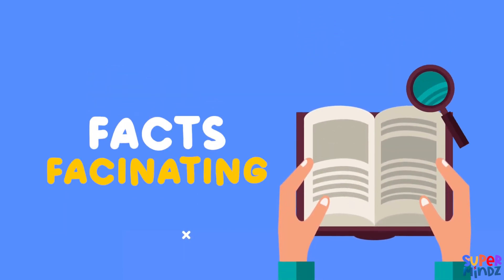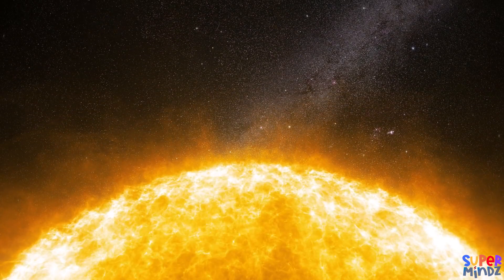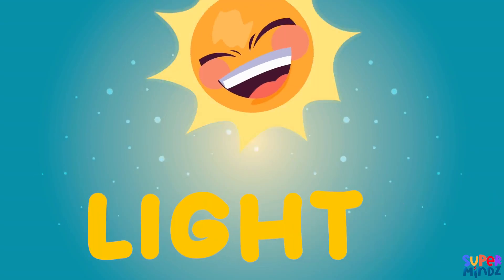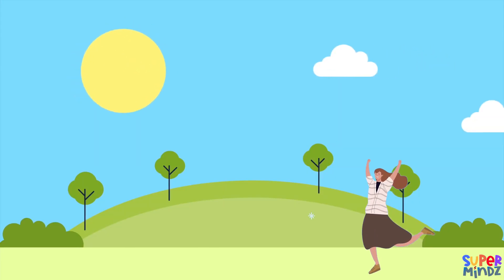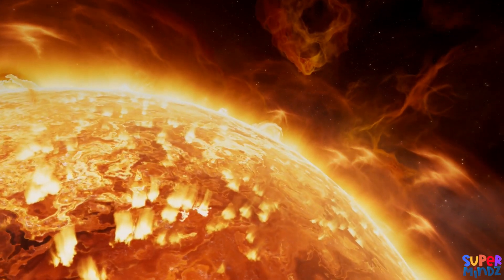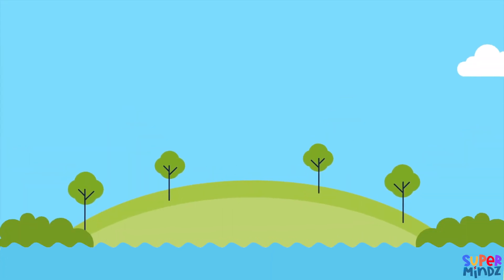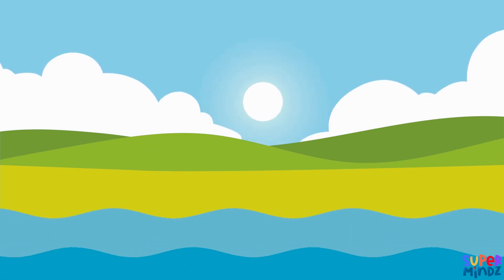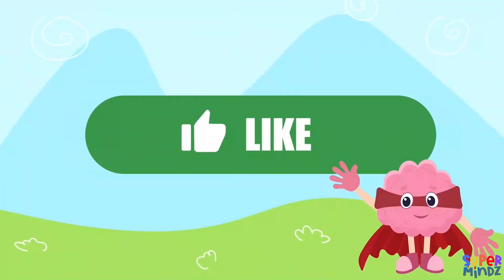SUN | Facts about the sun | Solar System | SuperMindz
Discover Sun Facts! 🌞
Dive into the incredible world of our nearest star with fun and fascinating information. 📚
Learn about its size, temperature, and importance to life on Earth. 🌍